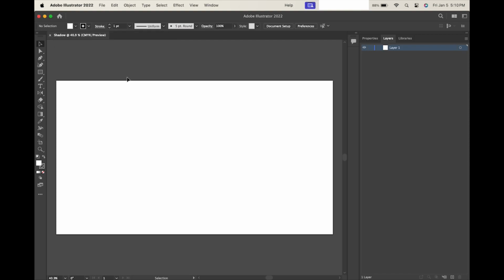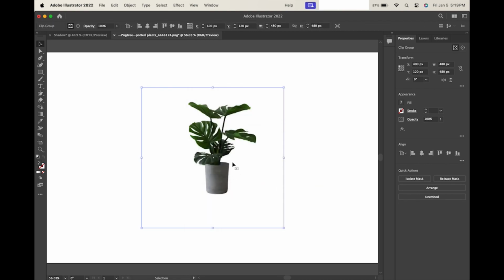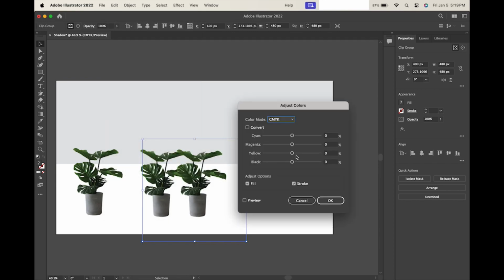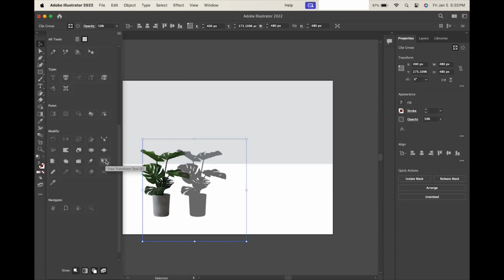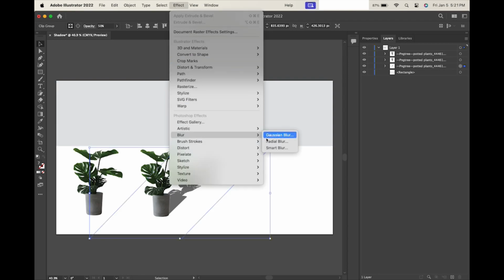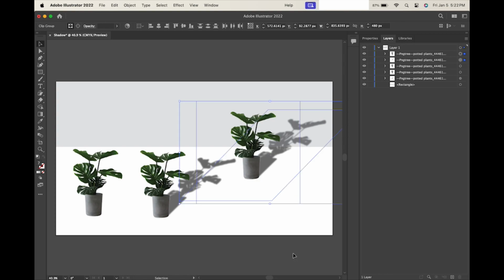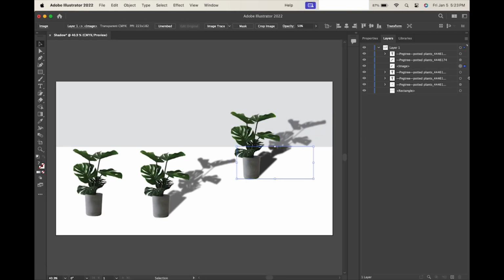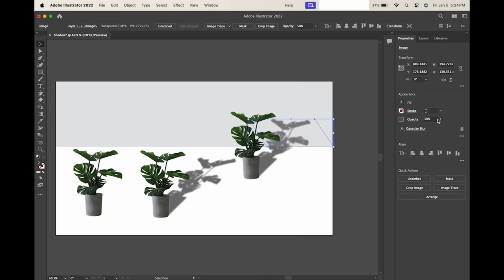How to make drop shadow in illustrator : Step by step guide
Learn how to create realistic drop shadows in Adobe Illustrator with this step-by-step tutorial.
Adding a drop shadow to your artwork can add depth and dimension, making your designs more visually appealing. In this video, you'll learn how to create drop shadows using Illustrator's built-in effects.
What you'll learn:
* How to select objects for the drop shadow effect
* Adjusting the position, blur, and color of the drop shadow
* Using different blend modes for creative effects
Who this video is for:
* Anyone who wants to learn how to create realistic drop shadows in Illustrator
* Illustrator beginners and intermediate users
* Graphic designers, web designers, and anyone who works with vector graphics